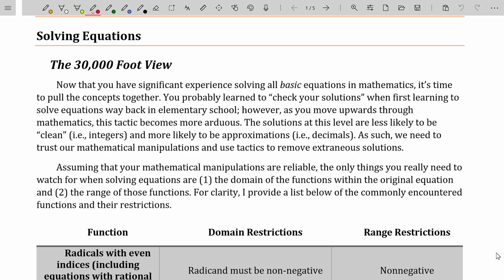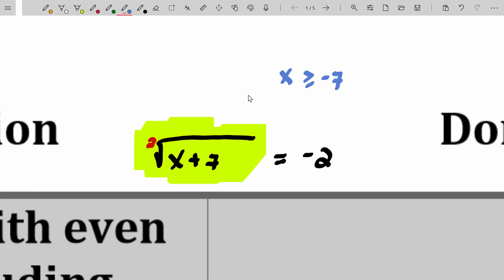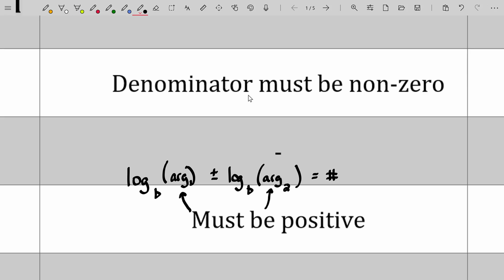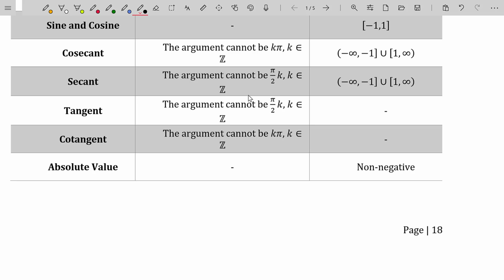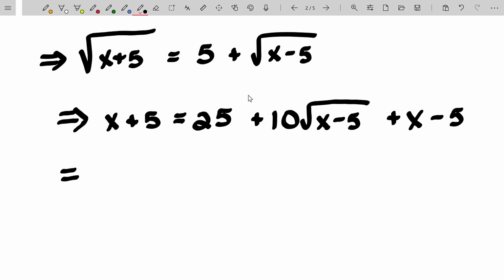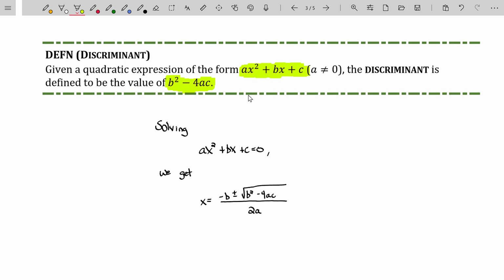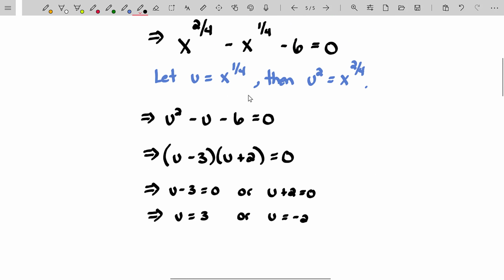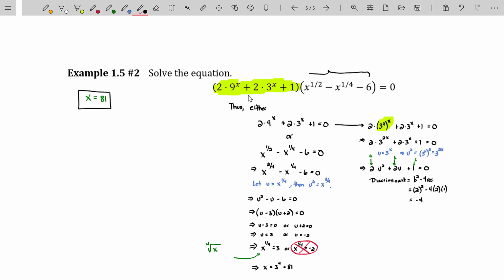Equations - Overview - A Review for Precalculus